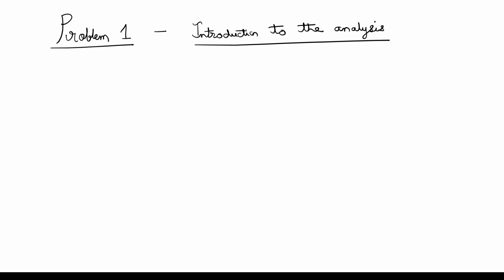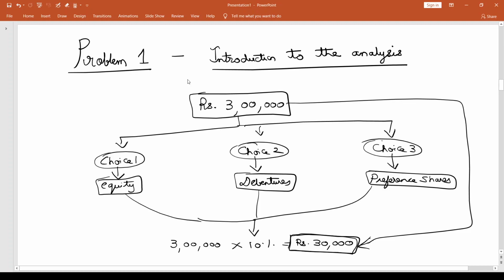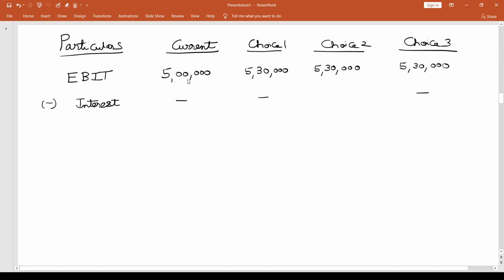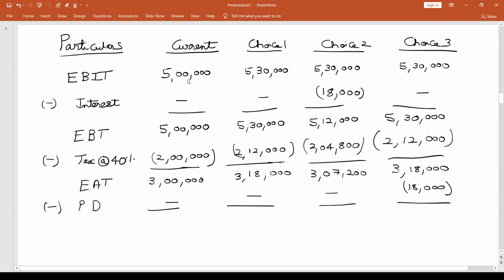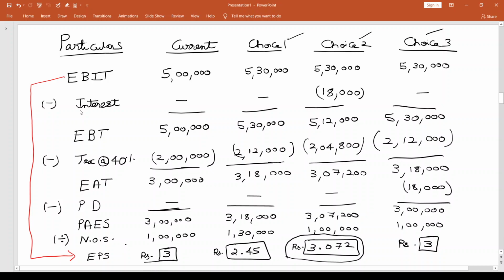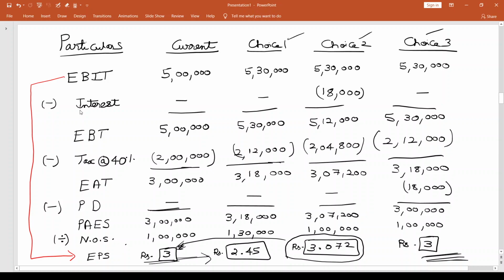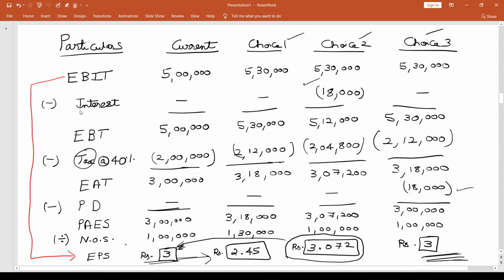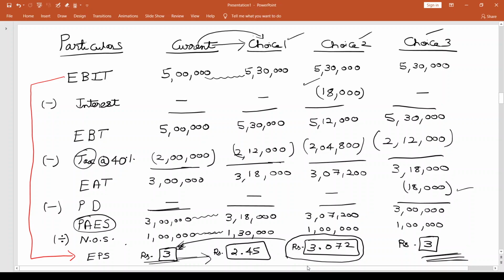CA Intermediate - Financial Management - Paper 8A - EBIT to EPS Analysis - Part 2 of 7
EBIT to EPS Analysis - Financial Management - CA Intermediate Paper 8A

Link to numerical problems -